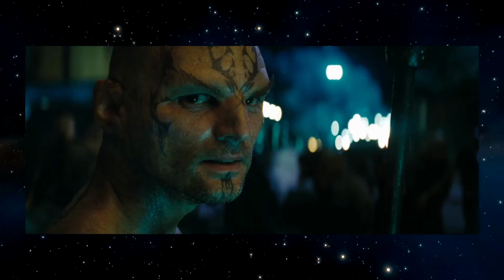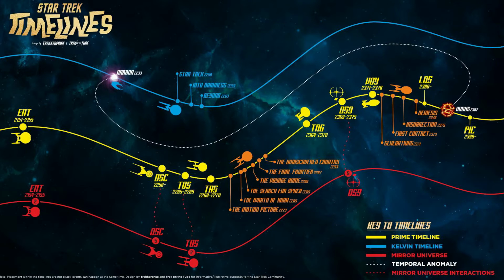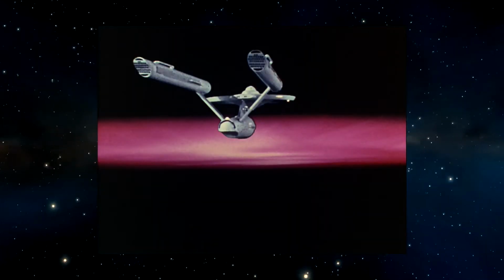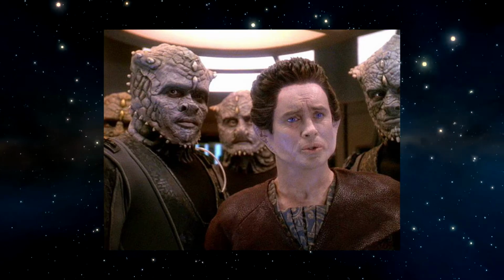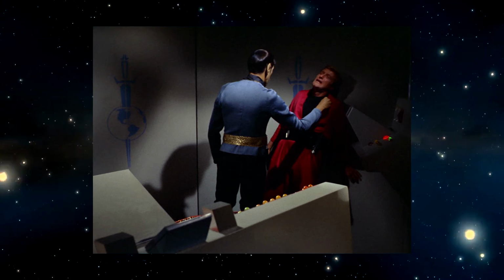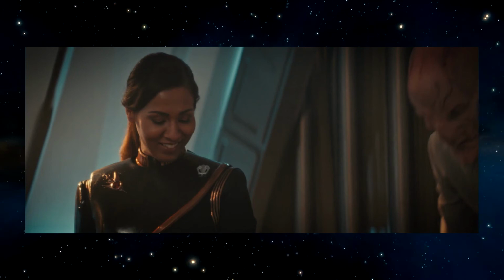Discovery - "Terra Firma, Part 1" - Easter Eggs & Canon Connections for S3E09 (Spoilers!)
My deep dive analysis of Discovery's season 3 episode 9 -  "Terra Firma, Part 1" -  Easter eggs and continuity/canon connections!

Dan's Disco Deep Dives logo created by the amazingly talented Niki Sangra!

STAR TREK and all related marks, logos and characters are owned by CBS Studios Inc. Kertrats Productions is not endorsed or sponsored by or affiliated with CBS/Paramount Pictures or the STAR TREK franchise.